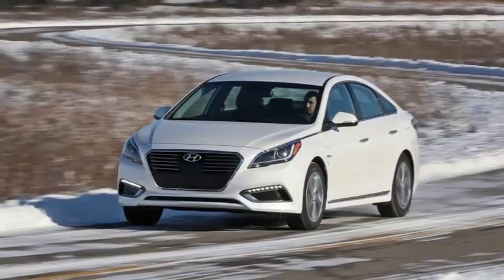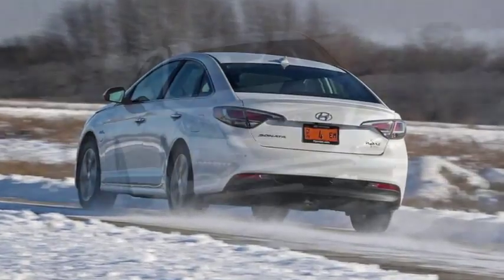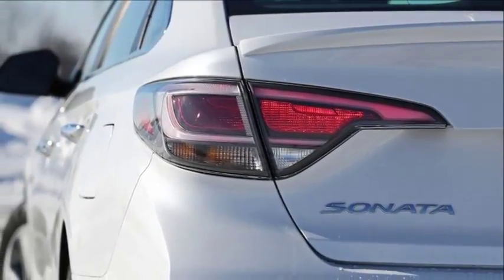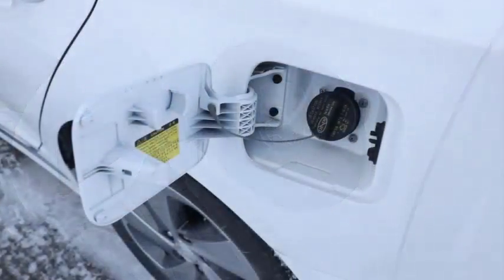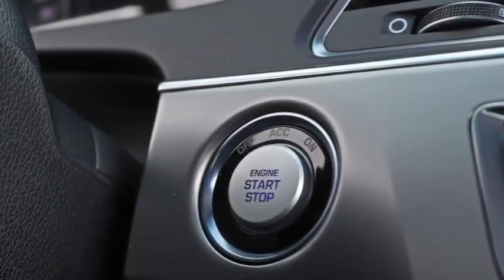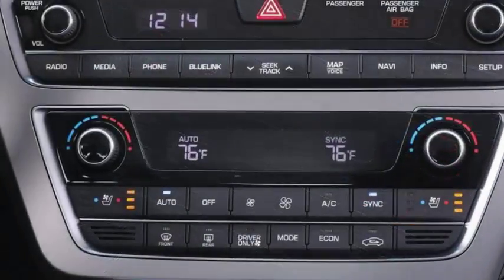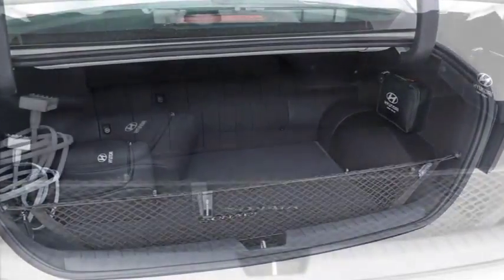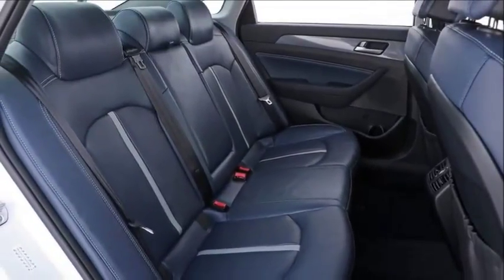2017 Hyundai Sonata Plug In Hybrid (PHEV) variant " competing plug-in sedans"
2017 Hyundai Sonata Plug-In Hybrid
Hyundai portrays itself as all-in for electrification of its vehicle lineup, and the soon-to-arrive compact Ioniq will amplify that message. Meanwhile, the Sonata plug-in hybrid carries Hyundai’s electric banner, rolling into the 2017 model year with modest updates and at least one bragging point.
Hyundai upgraded the infotainment and connectivity for 2017 and prescribed a fresh exterior color palette for both the standard Sonata hybrid and this plug-in (PHEV) variant. The braggadocio is rooted in a double-digit factoid: 27. That’s the number of miles, according to Hyundai and the EPA, that the plug-in can operate without disturbing the slumber of its internal-combustion engine, all the way up to freeway speeds. That’s assuming you drive as if you’re running the EPA test cycle, with extraordinarily gentle pressure on the accelerator.
That all-electric distance tops those claimed by competing plug-in sedans such as the Ford Fusion Energi (22 miles), although the EPA combined rating—39 mpg—isn’t quite as good as the Ford’s 42. The combined rating based on pure-electric operation is 99 MPGe, trailing dedicated-platform plug-in hybrids such as the Chevrolet Volt (106) and the Toyota Prius Prime (133) but second only to the mechanically similar Kia Optima’s 103 MPGe among looks-like-the-conventional-version family sedans (the Kia also claims a longer 29-mile electric range). That 99 MPGe figure may bear some relation to reality—provided you have a short commute, are diligent about plugging in at every opportunity, are phobic about visiting gas stations . . . and provided you have no need to visit your aunt in Poughkeepsie or anyone else far from your home.
Of course, once you’ve discharged the lithium-ion battery pack, there’s good old gasoline-fired combustion to fall back on. So if you experience a sudden onset of conscience and/or don’t want to be left out of Aunt Poughkeepsie’s will, you have a max range of 590 miles, according to the EPA, before you have to confront your gas-station phobia. This total range falls between the Volt’s 420 miles and the Prius Prime’s 640, per the EPA figures, and it’s enough to challenge the endurance of any human bladder known to medical science. But most interstate rest areas are cleaner than gas-station restrooms anyway.
Power-to-Weight
As in the standard Sonata hybrid without a plug, the PHEV’s engine is a DOHC 2.0-liter inline-four with direct injection and the same output ratings: 154 horsepower and 140 lb-ft of torque. But the pluggable car gets more punch from the electric motor/generator that’s integrated with the six-speed automatic—67 horsepower versus 51 in the regular hybrid—and it’s backed by a bigger 9.8-kWh battery pack to support the pure-electric function.
Batteries add up at the scales, so the PHEV outweighs the hybrid with its smaller 1.6-kWh pack by as much as 290 pounds, per Hyundai, depending on trim level. (On our scales, this PHEV weighed 190 pounds more than a 2016 Sonata hybrid that we tested.) The storage cells also intrude on the trunk space, which shrinks from 16 cubic feet in the standard Sonata and 13 in the hybrid to a mere 10 cubes in the PHEV. Between the gas-electric Sonatas, the edge in power-to-weight goes to the hybrid, and its EPA fuel-economy ratings—38 or 39 mpg city, depending on trim, 43 or 45 highway—are similar to those of the plug-in when the PHEV reverts to internal combustion.
Still, with a full charge (completely restoring depleted cells to full takes less than three hours with a 240-volt Level 2 charger, Hyundai says), the PHEV can sprint to 60 mph in 7.7 seconds and cover a quarter-mile in 16.0 seconds. That’s short of thrilling but only half a second slower to 60 mph and in the quarter-mile when compared with the 245-hp Sonata 2.0 turbo, the lineup’s hottest offering.
In any case, blazing acceleration clearly is not this Sonata’s compelling trait. Nor is there much of anything in its dynamic résumé that would endear it to a driver. The power steering is reasonably quick at 2.7 turns lock-to-lock and more tactile than many electrically assisted systems, and ride quality is quite comfortable and never jarring. But beyond that, the PHEV’s dynamics are competent but average.